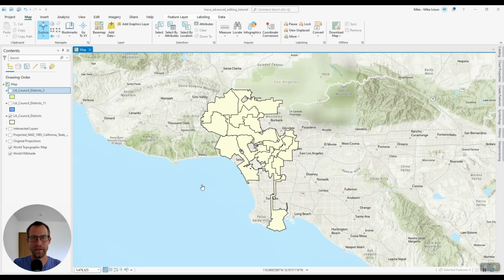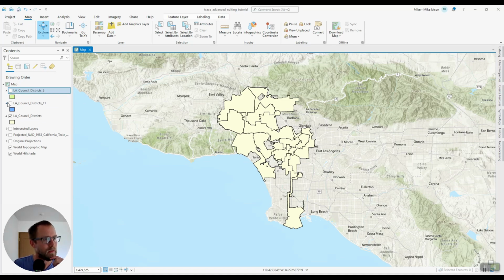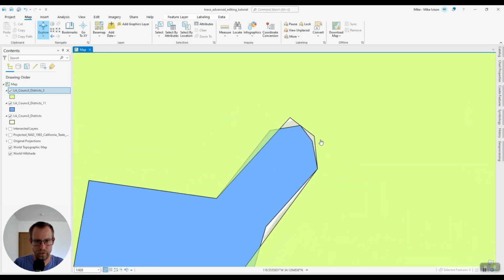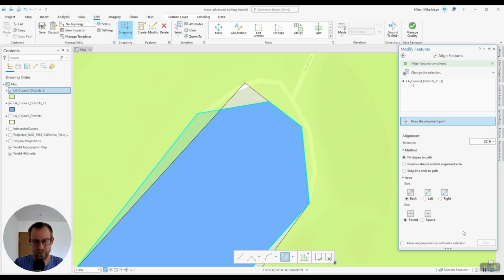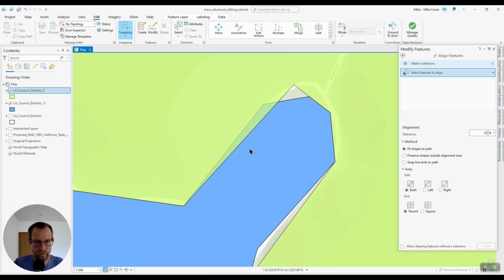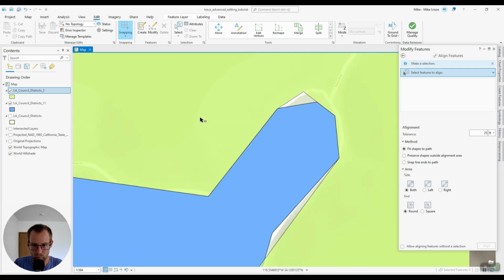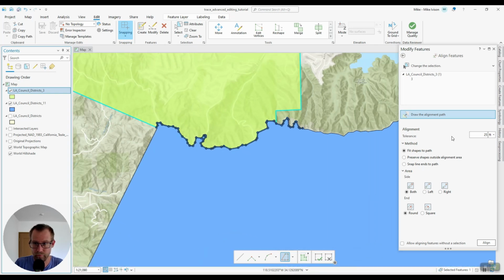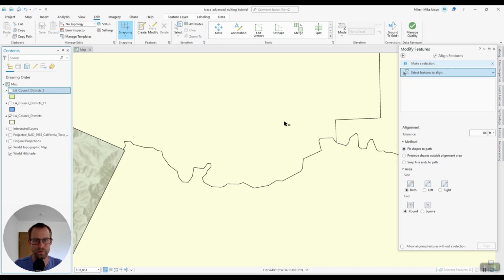Editing in ArcGIS Pro - Remove Gaps, Overlaps, and Slivers with the Align Features Tool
In this video, I demonstrate a quick way to fix gaps, overlaps, and slivers using the Align Features editing tool. The Align Features tool uses a buffer tolerance to more efficiently remedy discrepancies between lines and polygons. Say goodbye to manually adjusting vertices or completely redrawing features.

00:00 - Introduction
01:20 - Align a Gap
02:23 - Align an Overlap
03:19 - Align a Large Area
04:34 - Conclusion